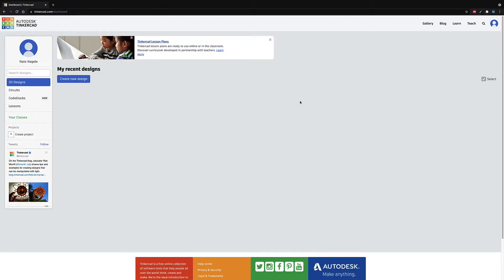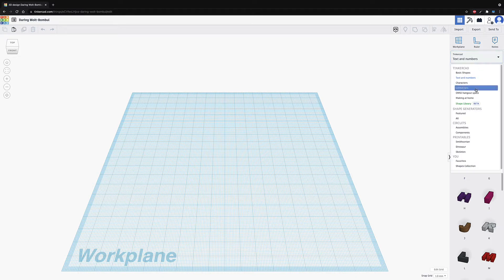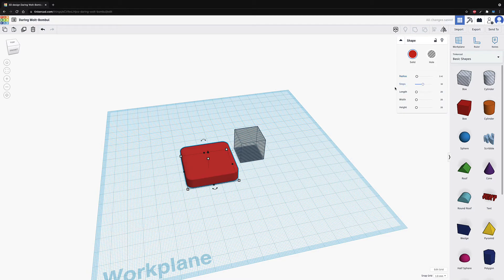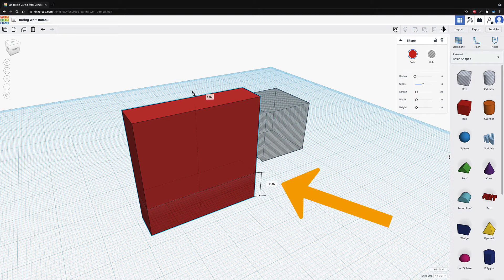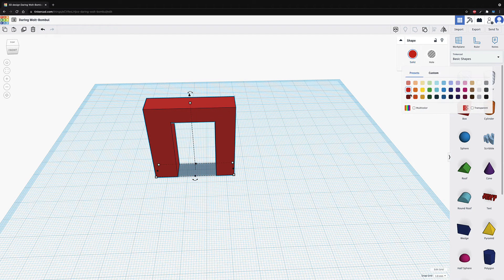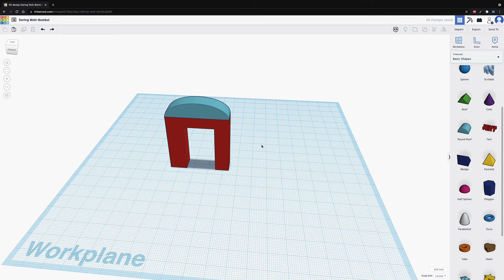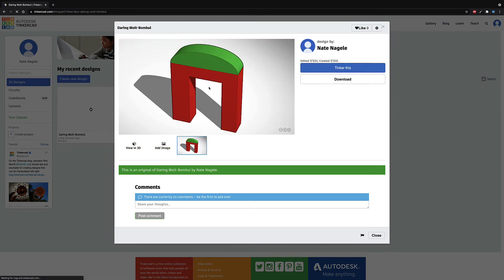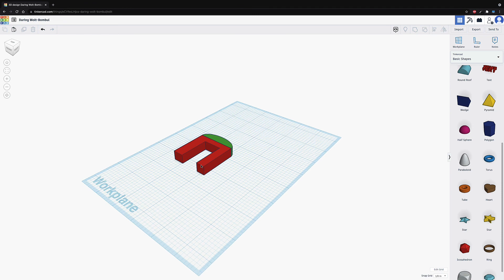TinkerCAD Tutorial for 3D Modeling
TinkerCAD is a great tool for 3D modeling and 3D printing. In this tutorial, I will show you how to get started using TinkerCAD and some tips for getting the most out of your 3D models and prints.